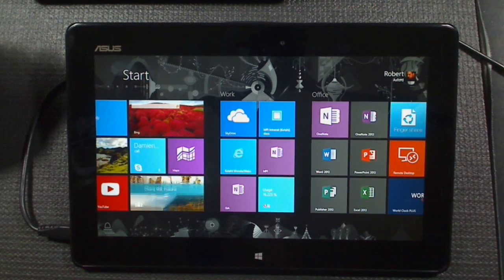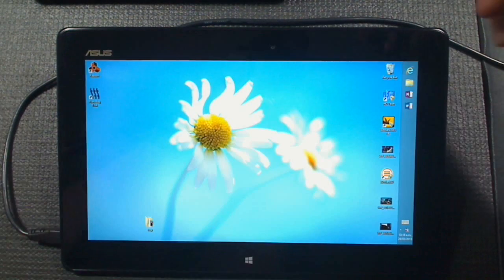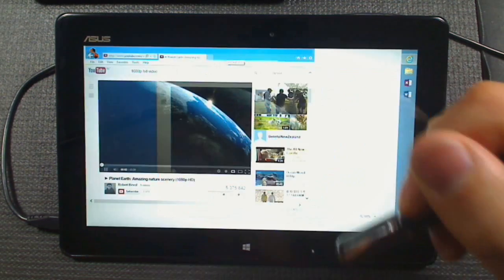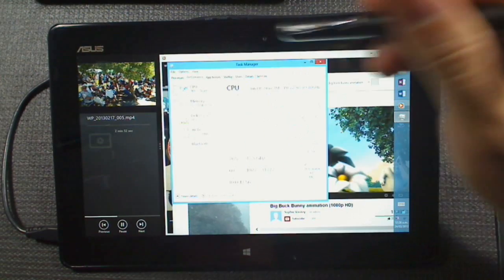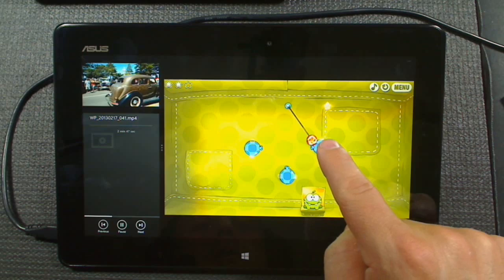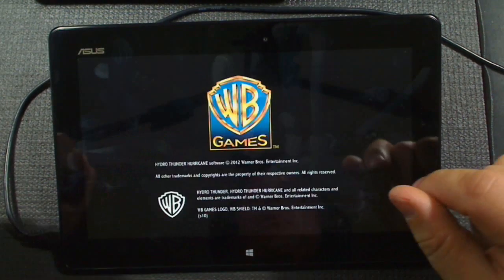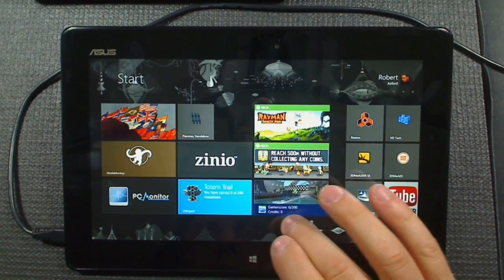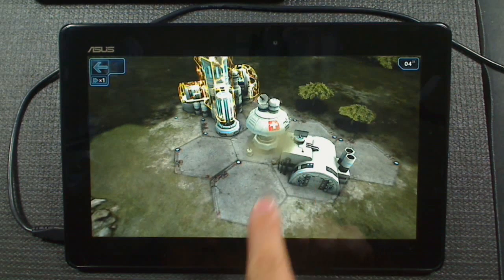2. Asus VivoTab Smart - 60 day report (Performance)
Sit back and enjoy 40 minutes of commentary about the performance of the Asus VivoTab Smart ME400C Windows 8 tablet PC, following 60 days of using the device daily.

Topics include:
3DMark 2001/2003, HDTach, 1080p video playback, Windows App Store games. At the end I answer some questions asked by viewers.